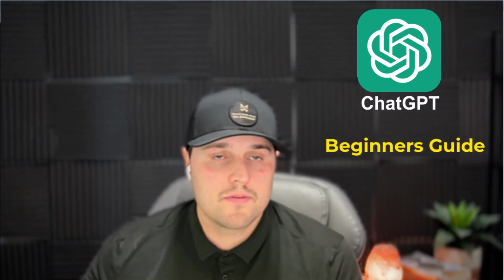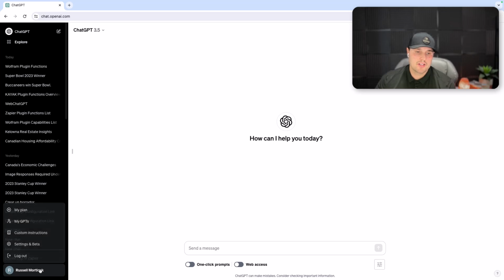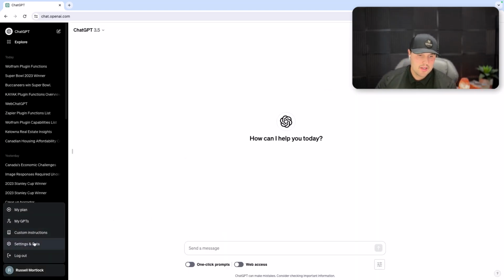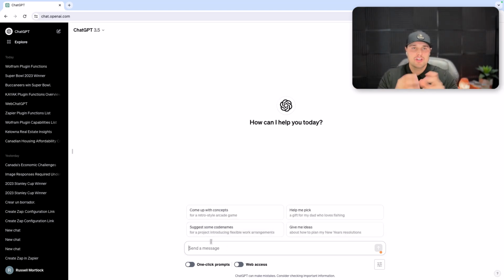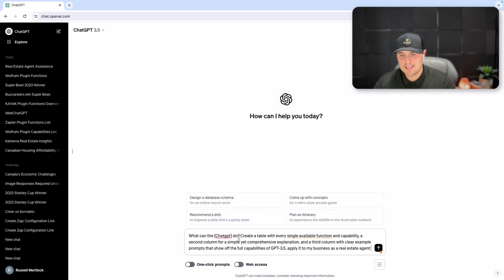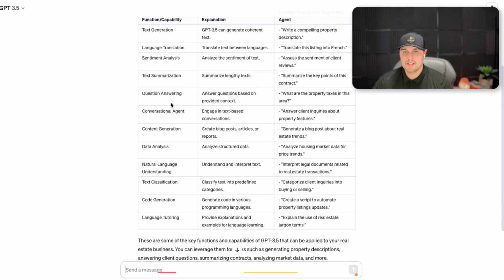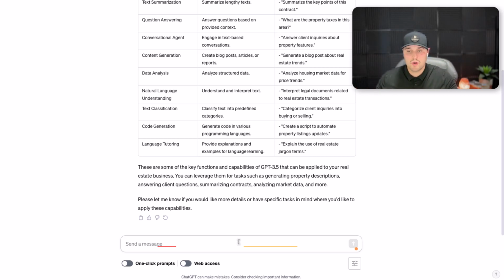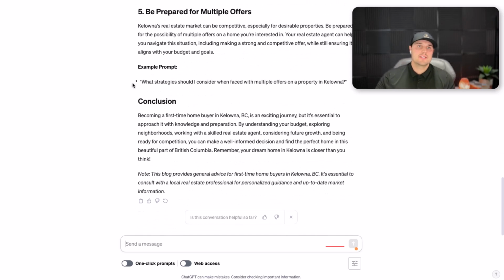How to use ChatGPT for beginners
🏆 AI COURSE 🏆